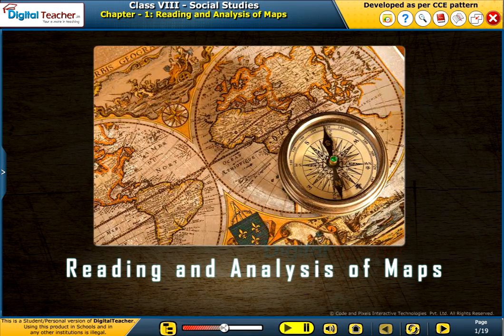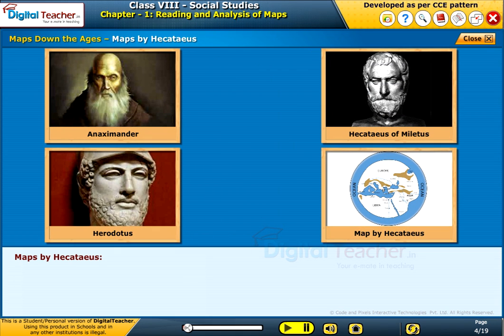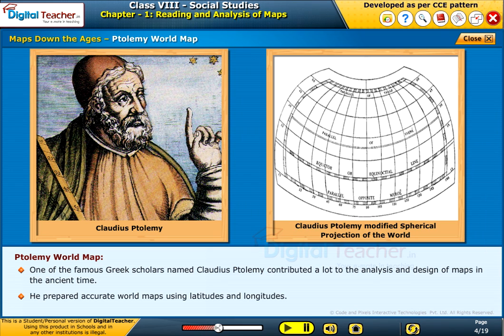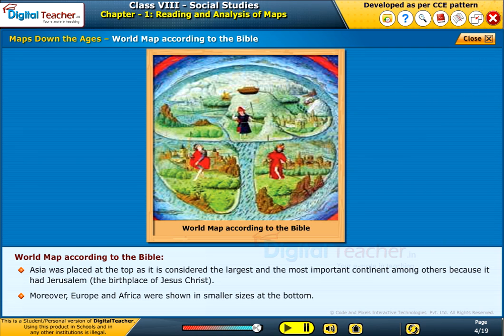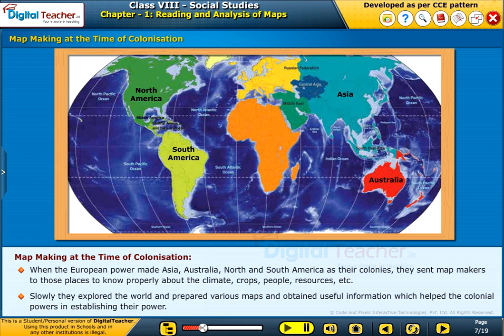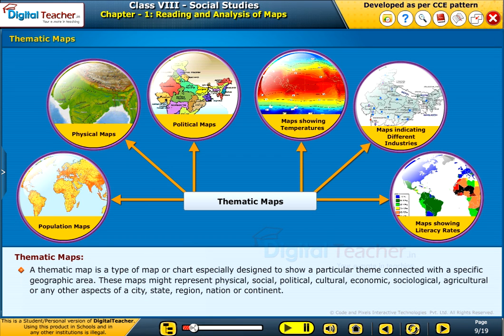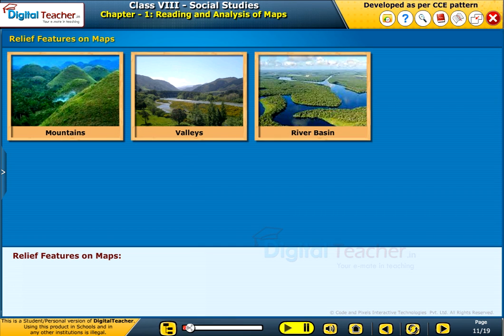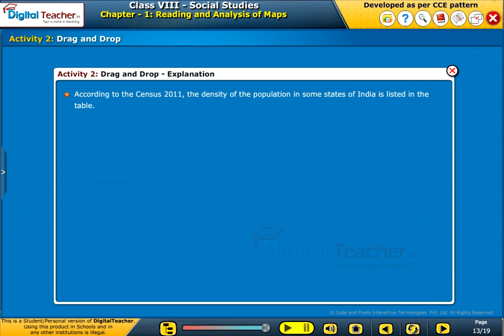Reading and Analysis of Maps, Class 8 Social | Digital Teacher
Here, digital teacher gives a detailed description of the earliest maps that were made by geographers in the ancient times. Know more